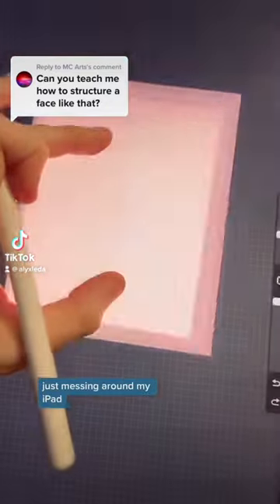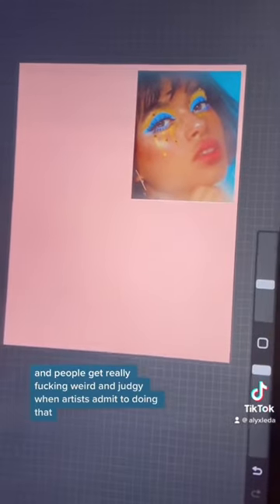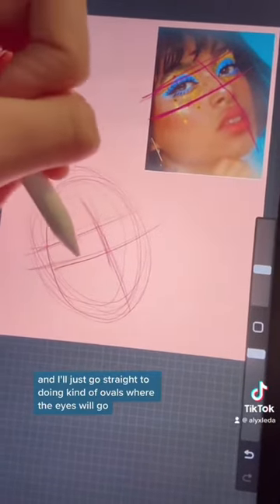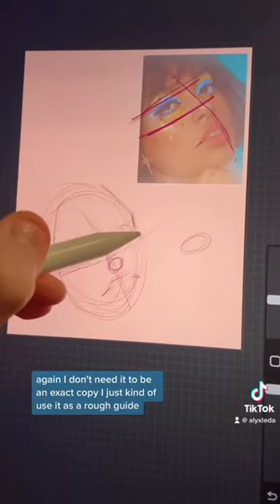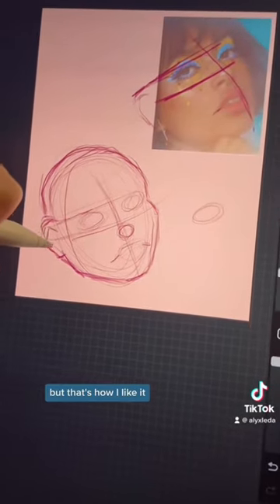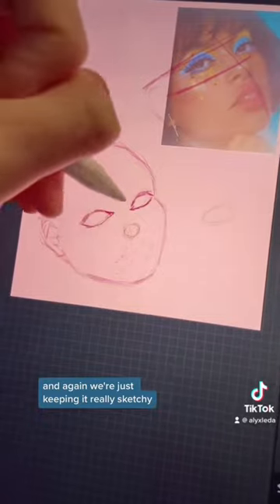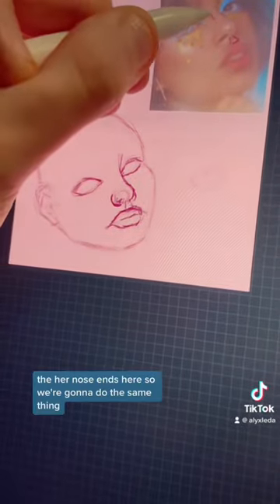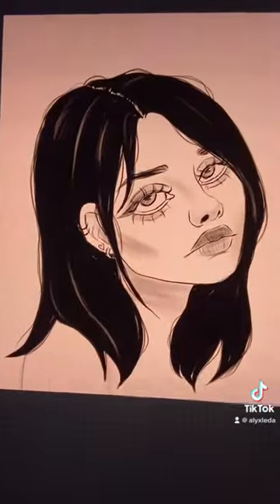learn how to draw faces in 5 minutes ✨